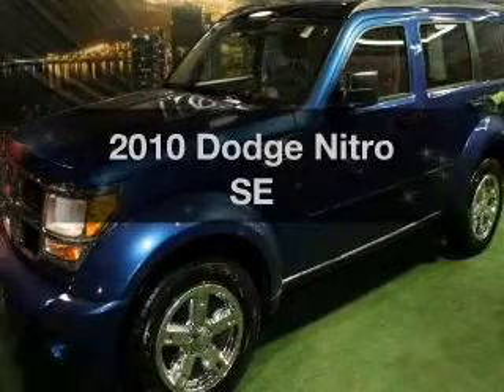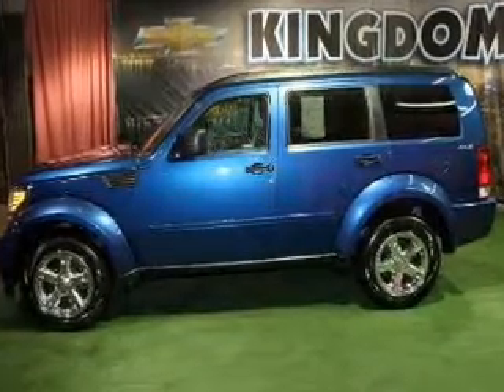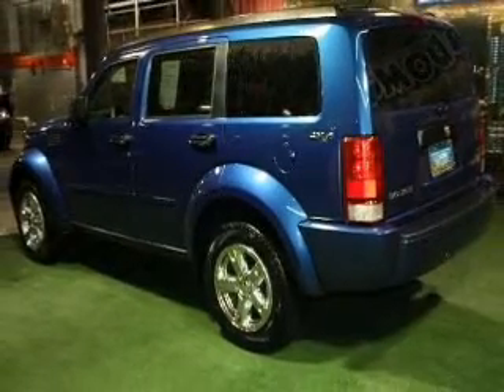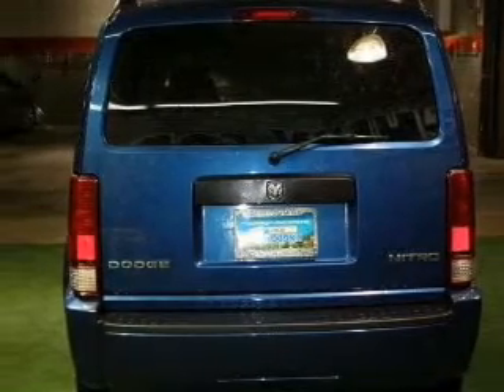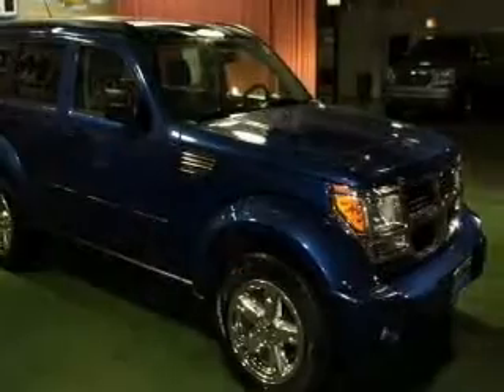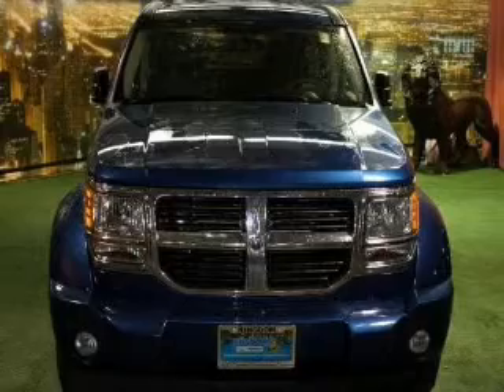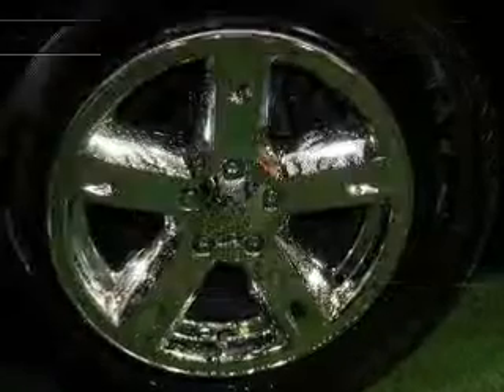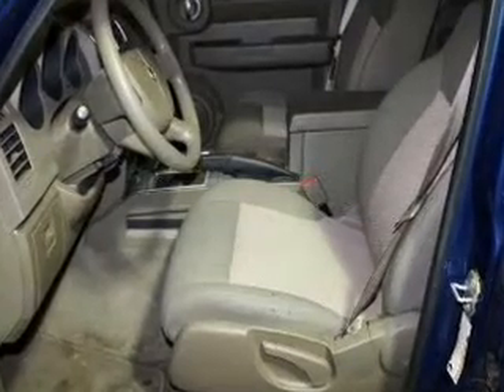2010 Dodge Nitro - Chicago IL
Year: 2010
Make: Dodge
Model: Nitro
Trim: SE
Engine: 3.7 liter 6 cylinder 12 valve
Transmission: 4-Speed Automatic
Color: Deep Water Blue Pearl
Mileage: 69488
Address:
6603 S Western Ave